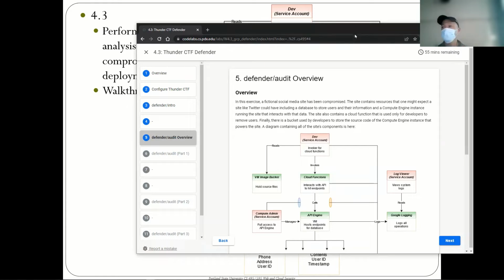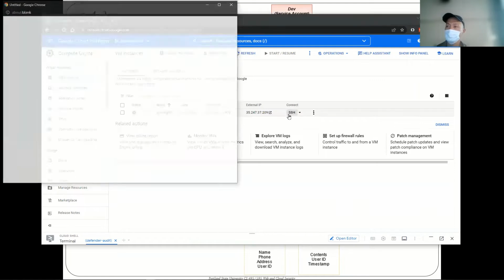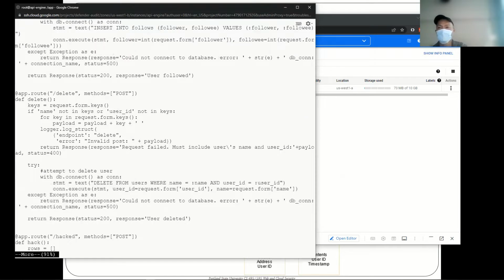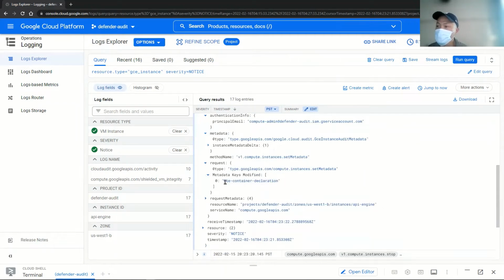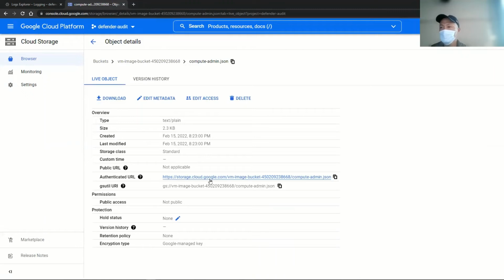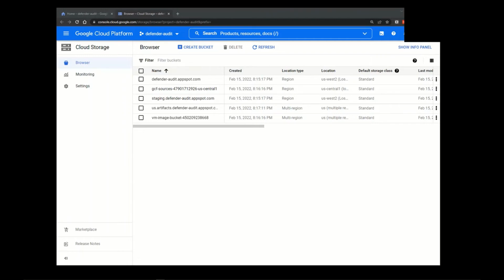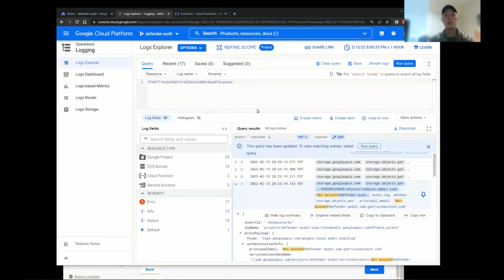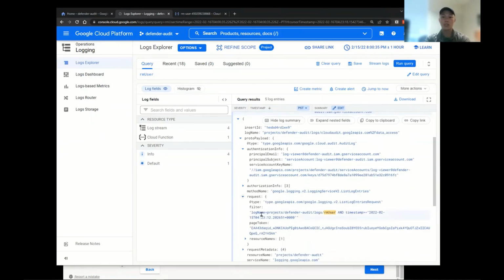Portland State CS 495 595 05b ThunderCTF defender/audit